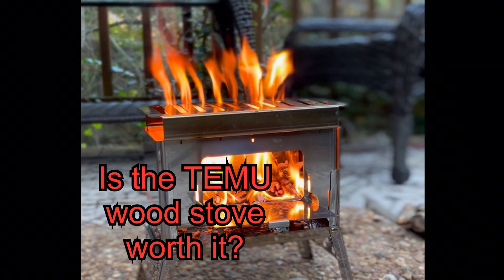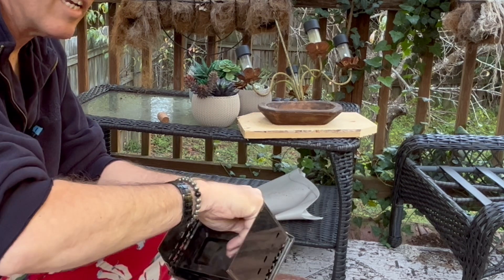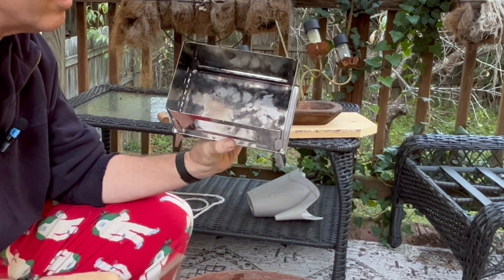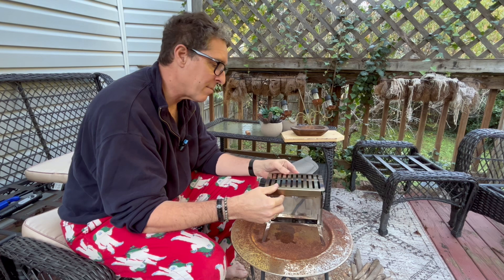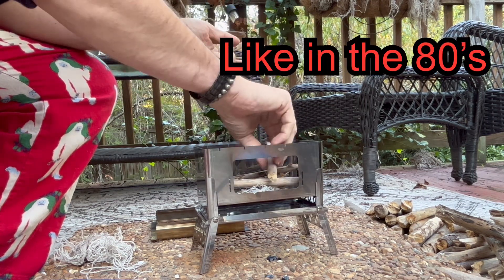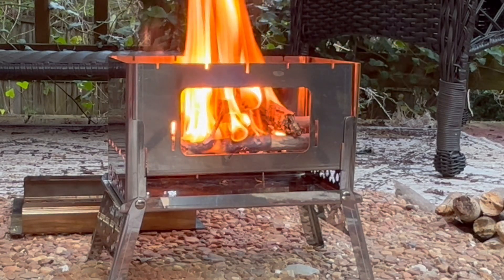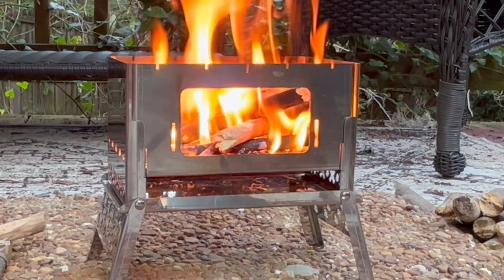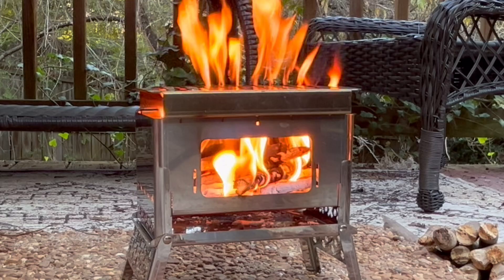Honest TEMU Wood Stove Review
Watch this video before you buy the TEMU Wood Stove.

I like this stove, though there are a few things about it that I'll go over in the video.

Like the stove?